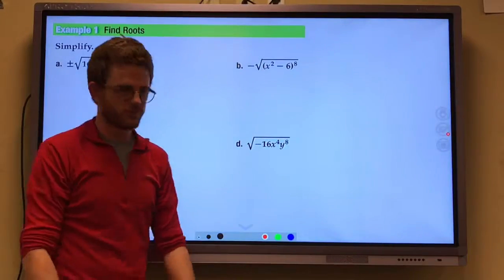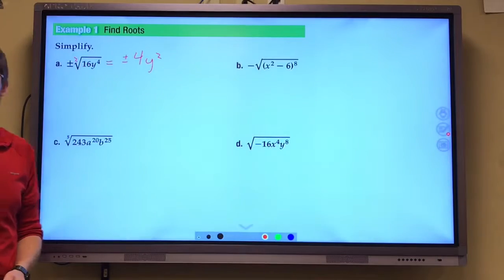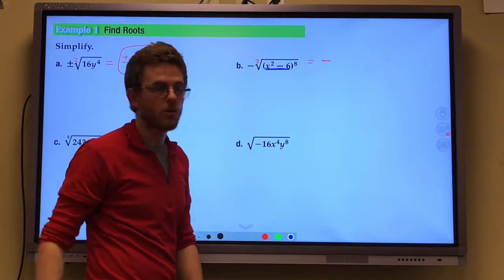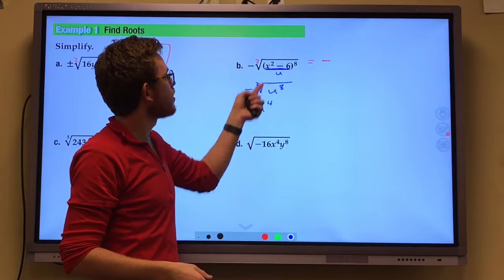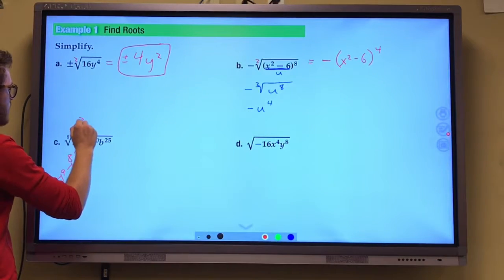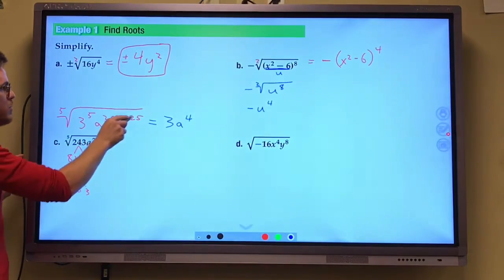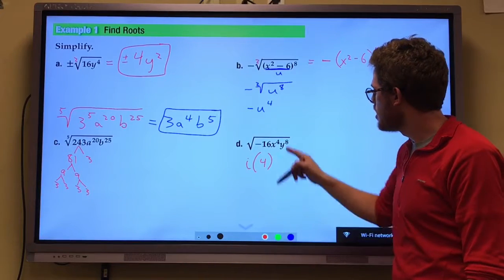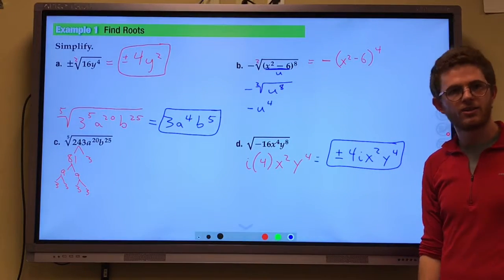Taking nth Roots 2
Square roots, 5th roots? Simplifying with variables and numbers.